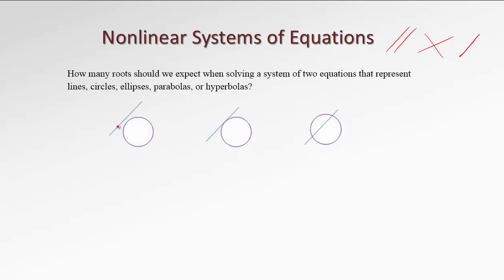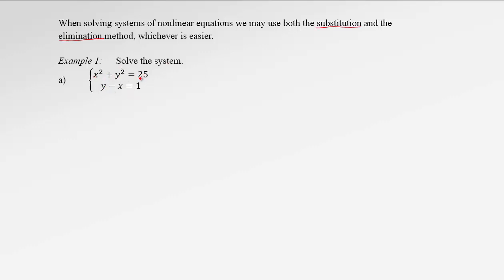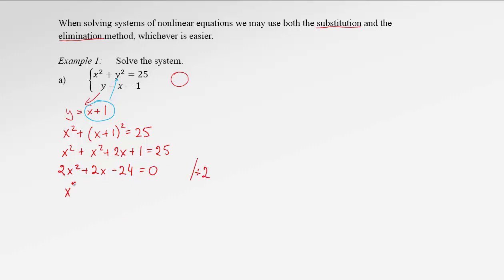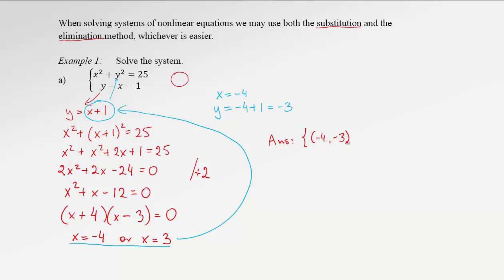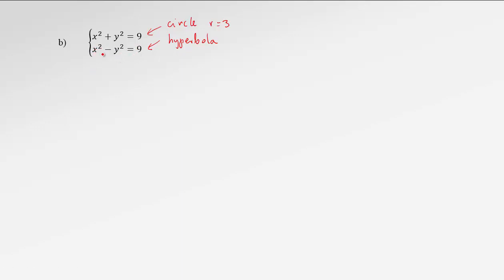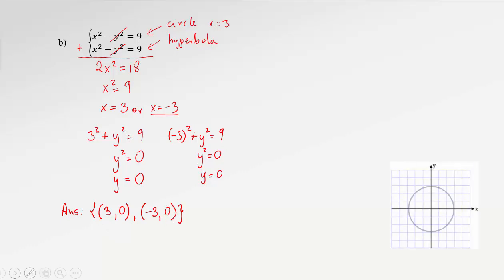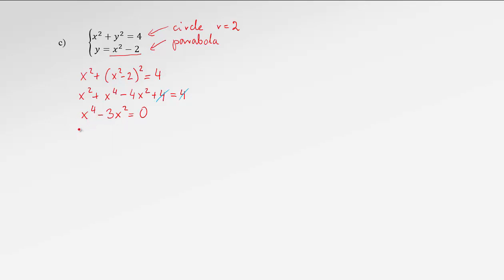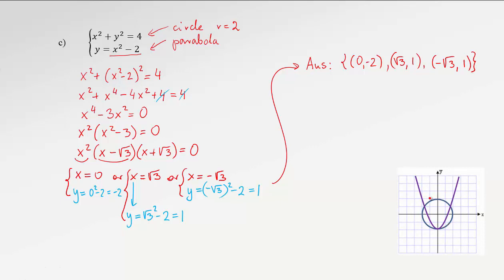11.4 Systems of Nonlinear Equations